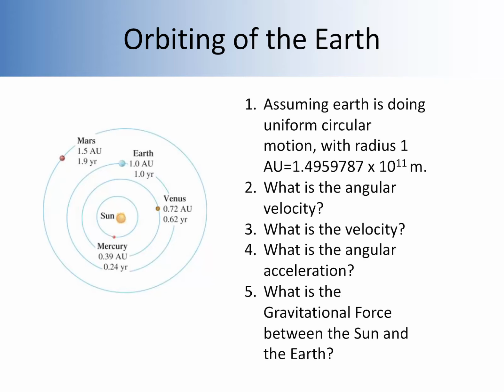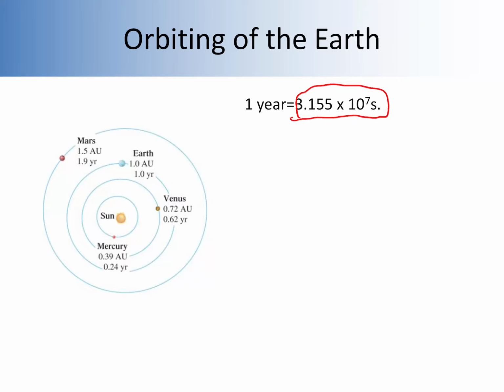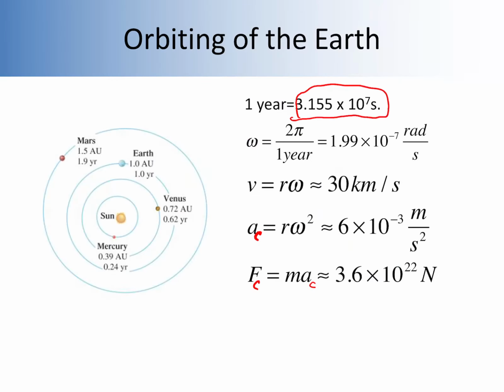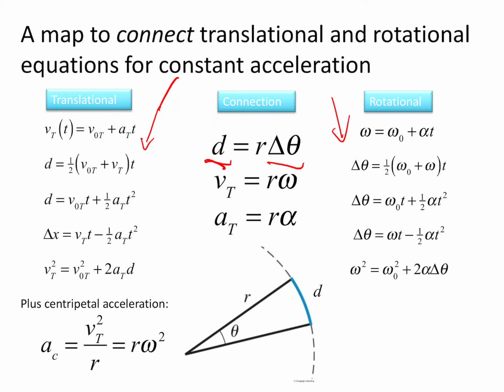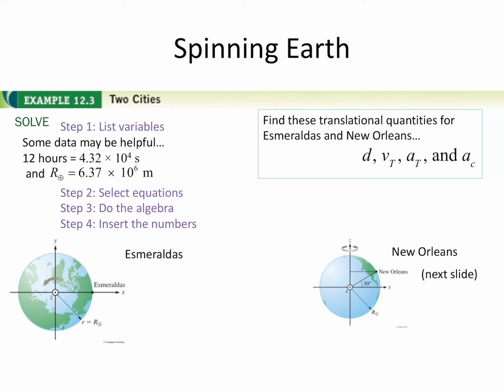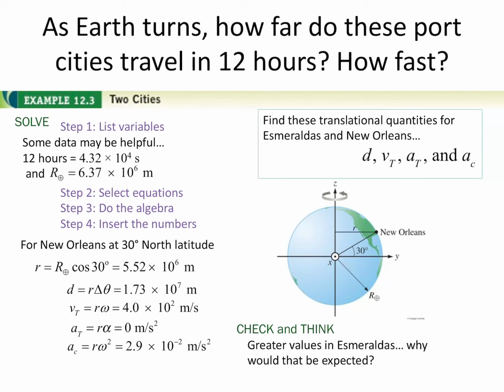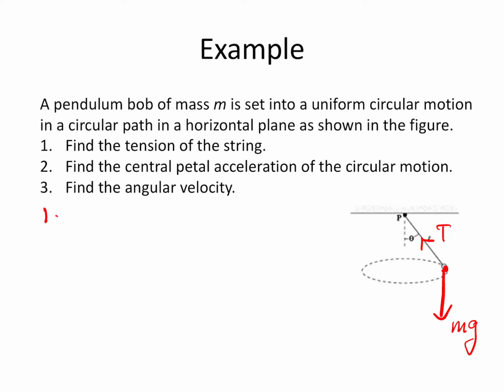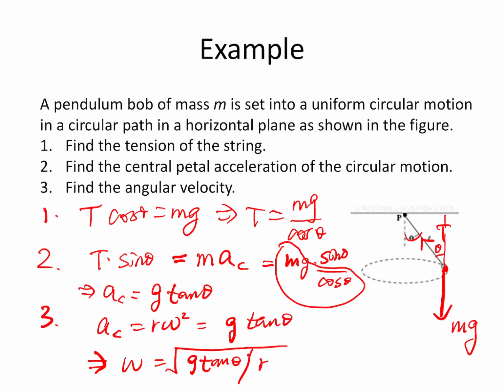Lecture on Rotational Kinematics part 2